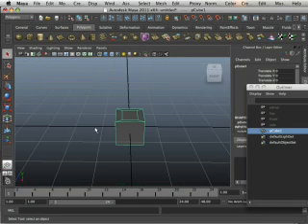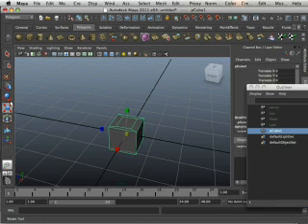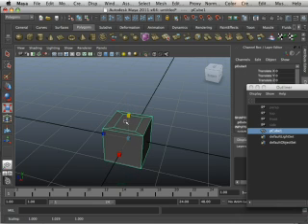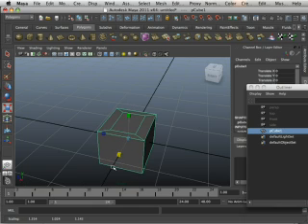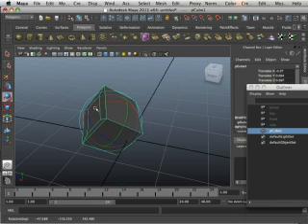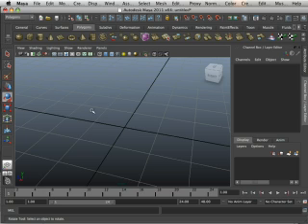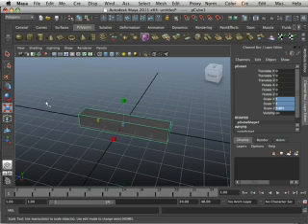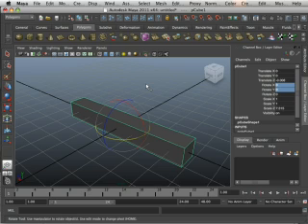0105 Maya 2011 (Moving objects).mp4